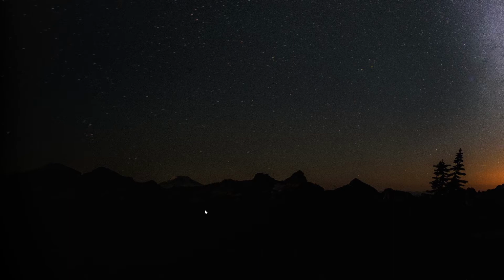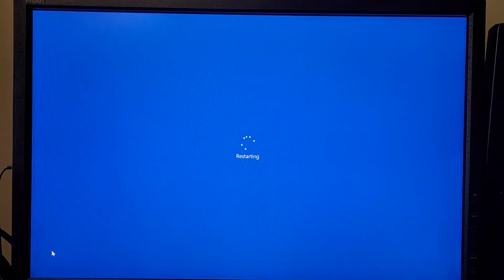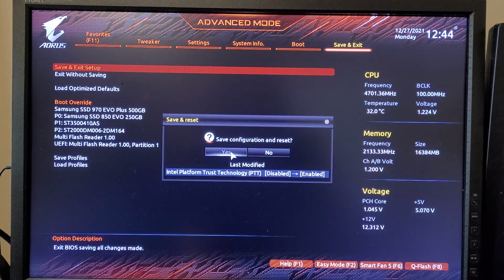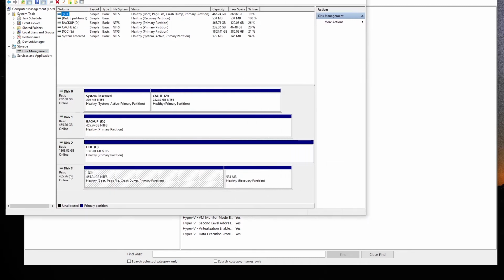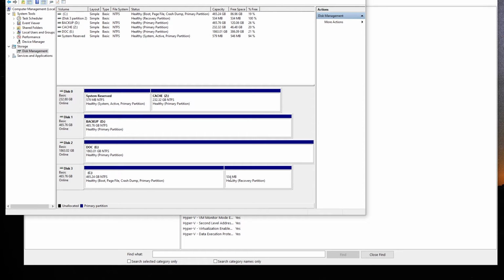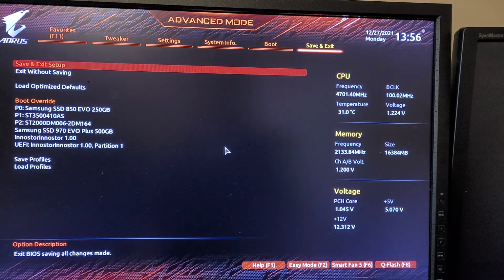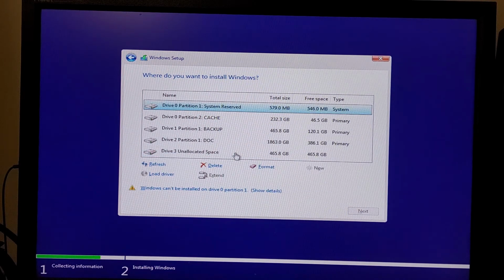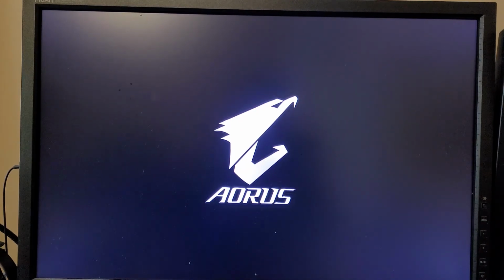Windows 11 Upgrade from Windows 10 with TPM 2.0 and Secure Boot Enabled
This video walks you through how to upgrade to the latest Windows 11 OS from Windows 10 with TPM 2.0 and Secure Boot enabled.

TPM 2.0 (Trusted Platform Module) is required to run Windows 11 as an important building block for security-related features. TPM 2.0 is used in Windows 11 for a number of features, including Windows Hello for identity protection and BitLocker for data protection.

Most retail motherboard manufacturers shipped  their products with TPM 2.0 disabled  by default. Therefore, it is needed to enable TPM 2.0 through UEFI BIOS settings. TPM may be labeled Security Device, Security Device Support, TPM State, AMD fTPM switch, AMD PSP fTPM, Intel PTT, or Intel Platform Trust Technology.

In addition to a Trusted Platform Module (TPM), your computer also needs to have Secure Boot enabled to upgrade to Windows 11. Secure Boot is a security feature built-in on most devices with modern hardware and UEFI firmware that provides a secure environment to start Windows and prevent malware from hijacking the system during the boot process. In other words, Secure Boot allows the computer to boot only with trusted software from the Original Equipment Manufacturer (OEM). Please note UEFI firmware only works with GPT (GUID Partition Table) disks. If the computer is in Legacy BIOS mode which is only compatible with MBR (Master Boot Record) disks, you will first need to convert MBR to GPT disk. This particular process will destroy all data on disk. So make sure you backup your data before proceeding.

🛒 Intel CPU
🛒 AMD CPU
🛒 Intel Xeon Motherboard
🛒 Intel Xeon CPU
🛒 Server Computer